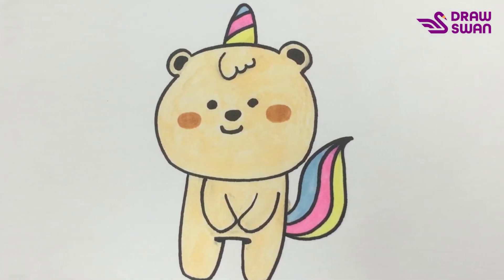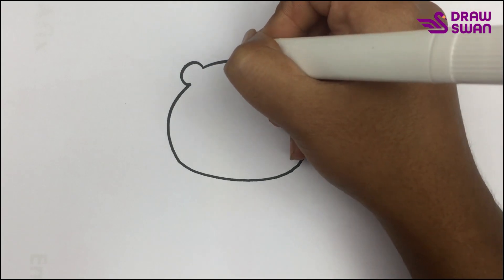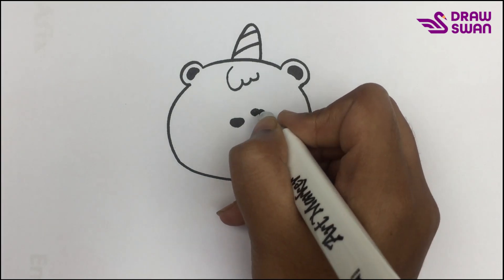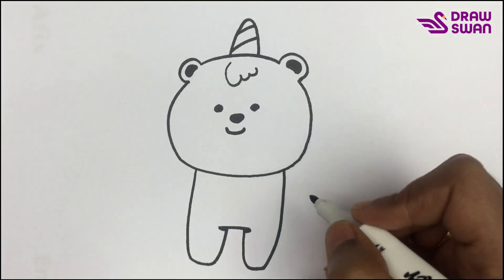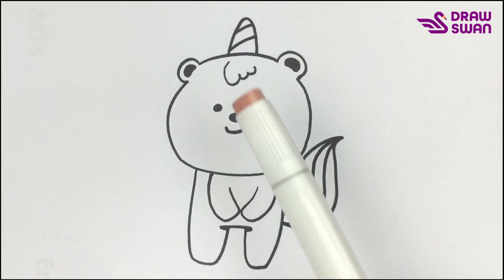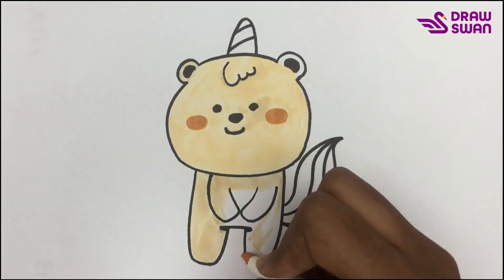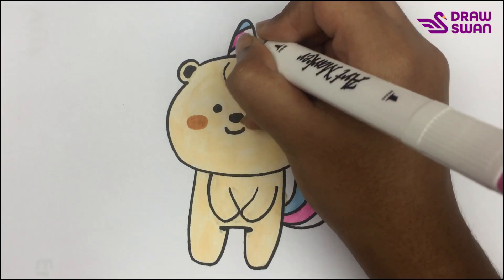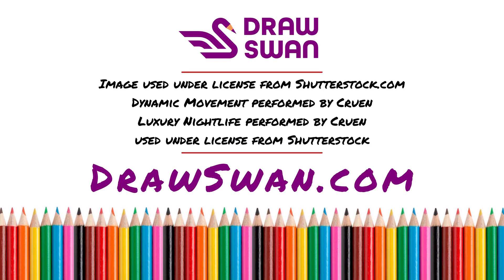How to draw a unicorn bear